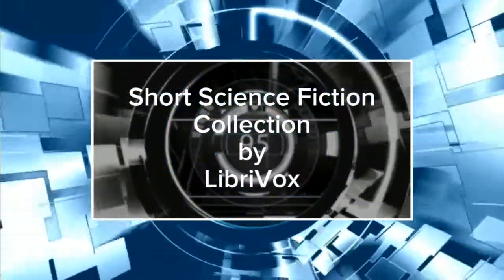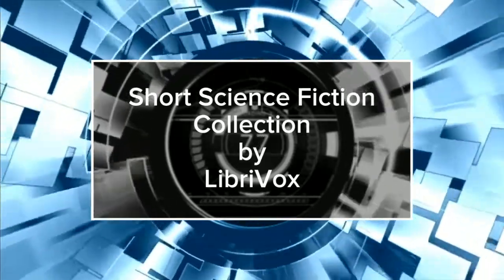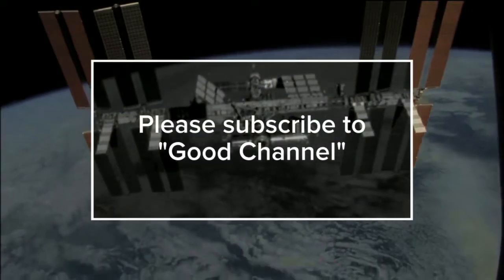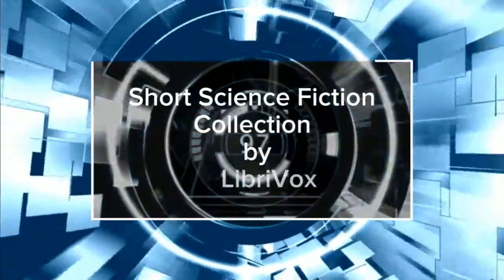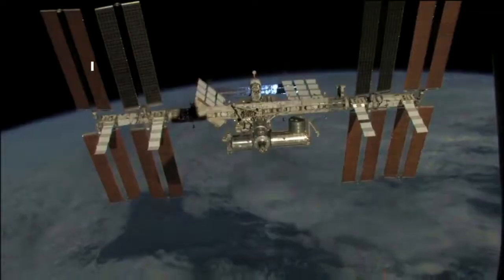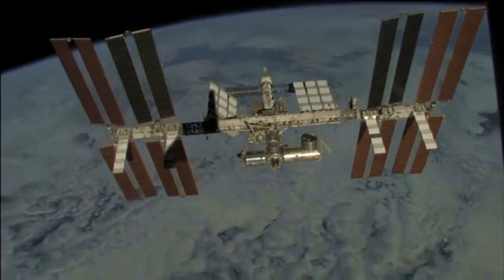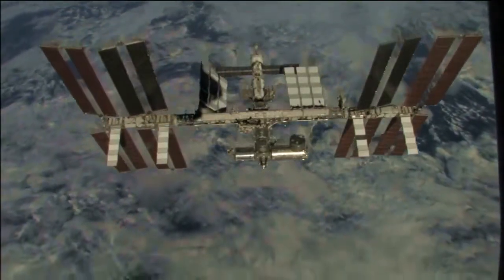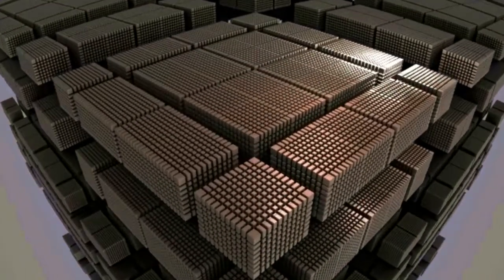Audiobook science fiction short. The Repairman by Harry Harrison: